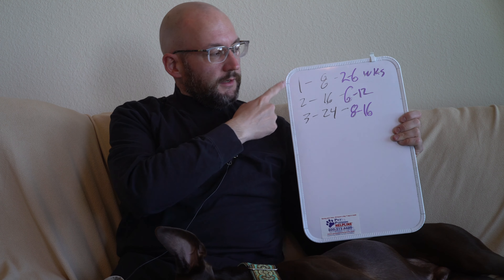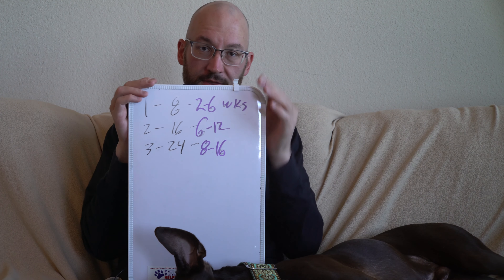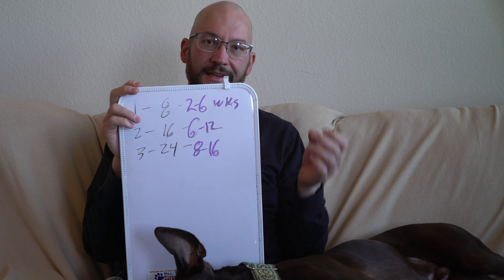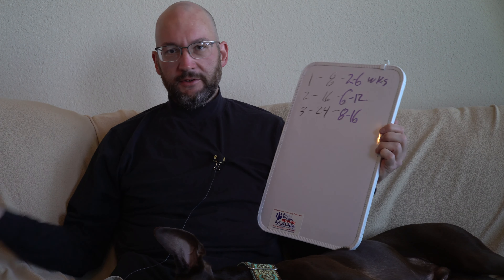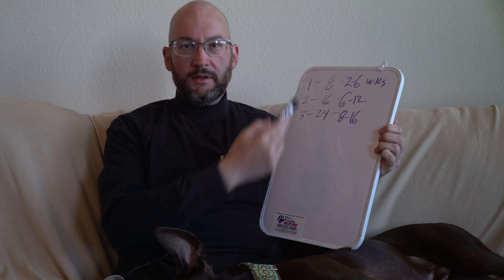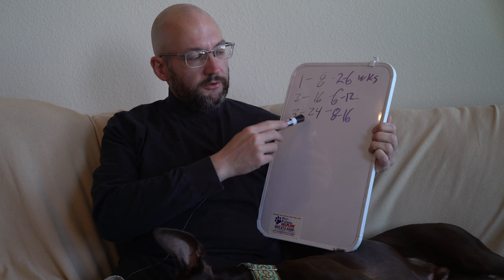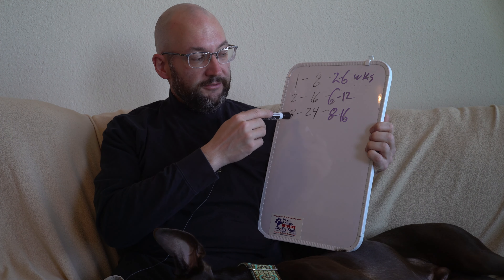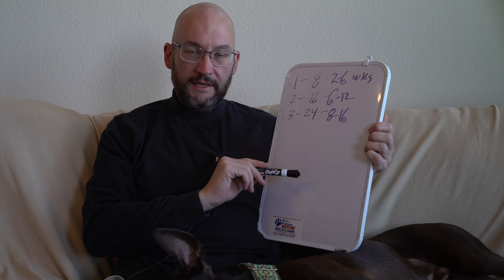CineStill CS6 Home E-6 Developing Kit Press Release and Data Reaction | Cameras & Coffee 20 May 2020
Yesterday I saw that CineStill has released a new kit for developing E-6 at home. The pricing, if I'm reading it correctly, is very advantageous versus lab processing. Also, the kit comes in three varieties to allow for different finish toning on slide films. The kit is also very forgiving with a lot of temperature variation allowance. In all, this is a truly innovative product that has a lot of good potential for film photographers. Personally, I can't wait to start using it.